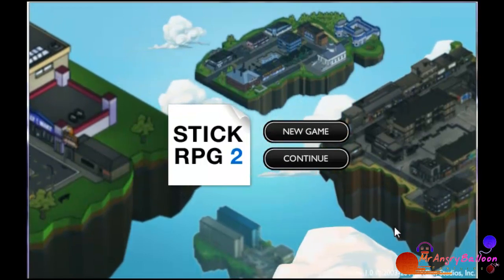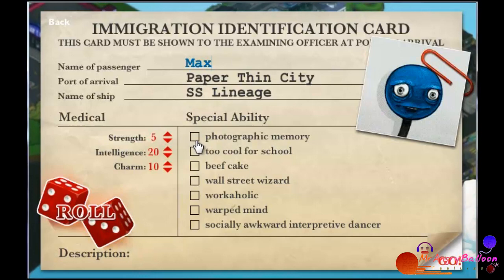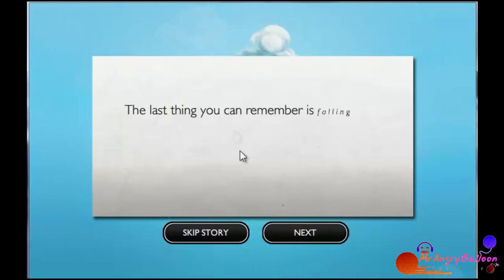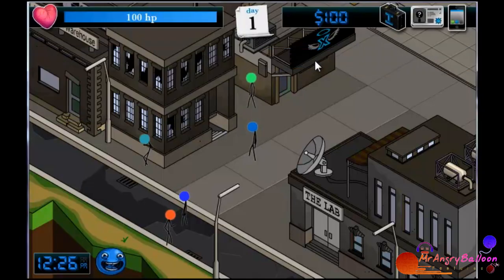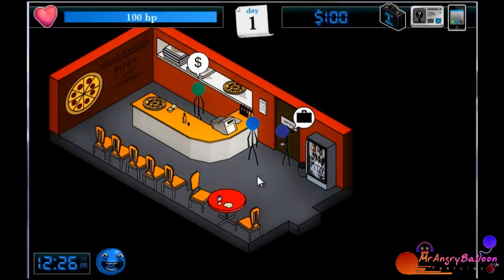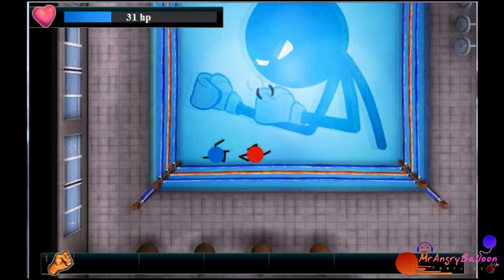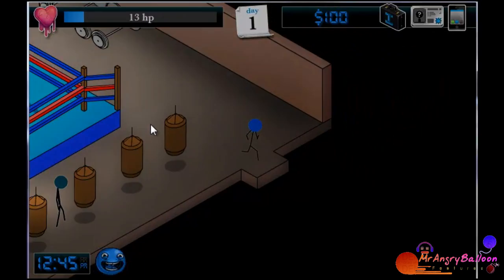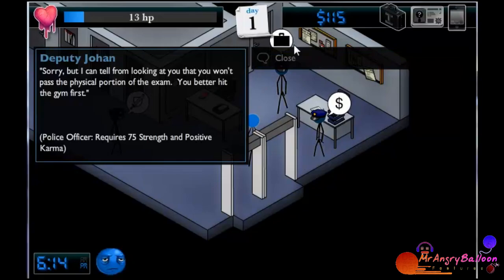Let's Play Stick Rpg 2 - Episode 1 - Lots of Cursing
So this is episode 1 of a new game I'll be a doing a Let's Play on. I wanted to do this so I can have a little variety aside from Minecraft.

If you would like for me to play through other games, please let me know by leaving a comment.

Stick Rpg 2! You also can help Xgen out a little by buying the Directors Cut if you want